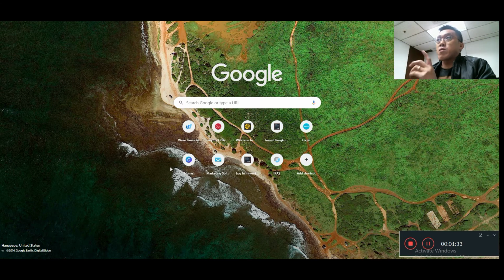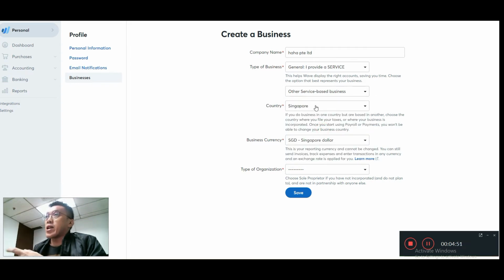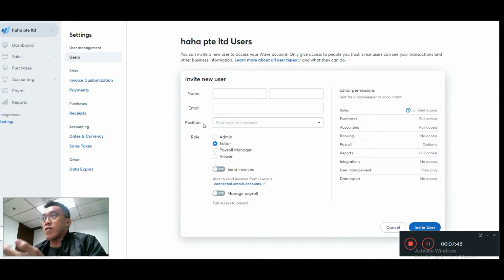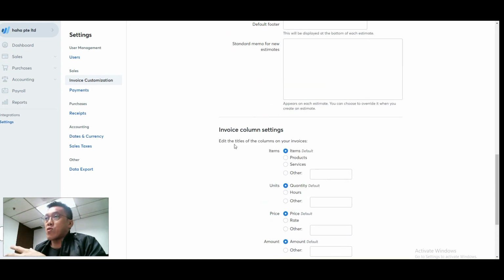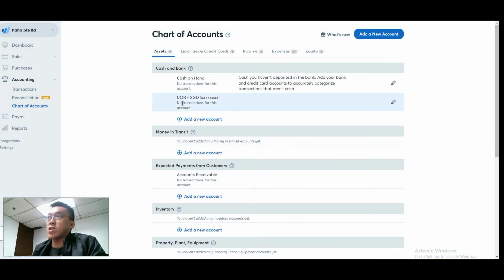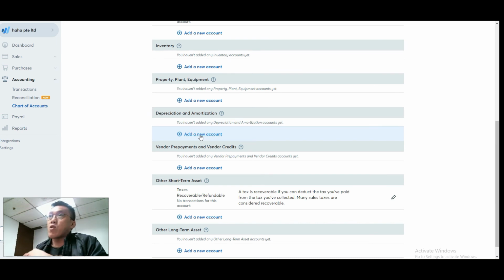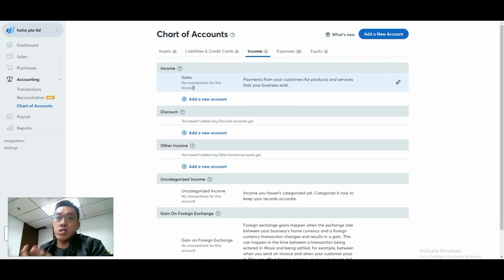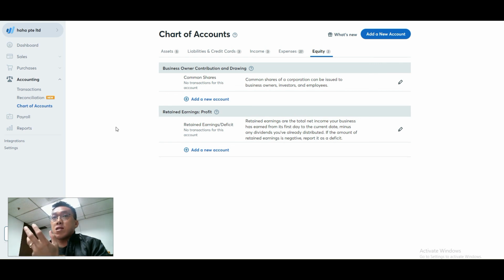Wave Accounting Tutorial - How To Set Up And Get Started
Wave financial is a free to use cloud base accounting system. It has a user friendly interface and allows for multiple party collaboration.

RECORDING CONTEXT
Published 29 Jan 2020. This video reflects the rules, schemes or software interface discussed at that time. Check the related reading and current official guidance before acting.

ABOUT RAFFLES CORPORATE SERVICES

Raffles Corporate Services Pte Ltd is an ACRA-registered corporate service provider in Singapore, providing company incorporation, corporate secretarial services, annual return filing, registered office services, accounting, bookkeeping, tax compliance and payroll support.

Whether you are starting a business or managing an established company, our team helps you stay organised and meet your corporate obligations.

MORE VALUE WITH RAFFLES SUITE

RCS clients also enjoy access to Raffles Suite, our collection of connected business software tools, with no additional software subscription fee.

From organising company records and signing documents electronically to managing accounting, HR and team workflows, Raffles Suite helps you spend less time on administration and more time growing your business. Access is activated progressively, and our team will help you get started with the tools available for your company.

EMPLOYMENT AND WORK-PASS SUPPORT

Our associate company, Little Big Employment Agency Pte Ltd, is an employment agency licensed by Singapore’s Ministry of Manpower (EA Licence No. 19C9790). It supports employers and individuals with employment matters, work-pass applications and related services.

STAY INFORMED

Join the Raffles Corporate Services WhatsApp Community for filing reminders, regulatory updates, webinar announcements, useful business articles and information on grants and schemes:

OUR WEBSITES